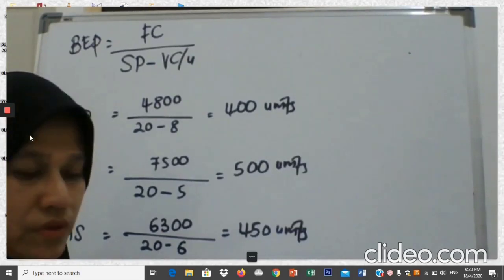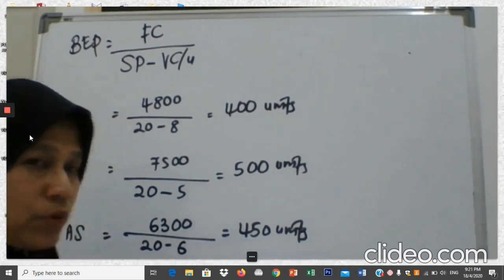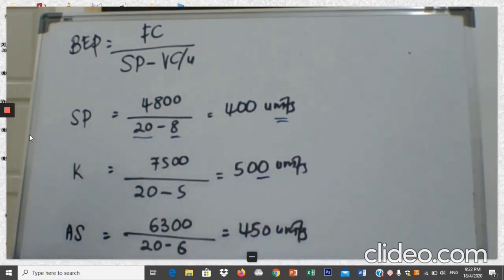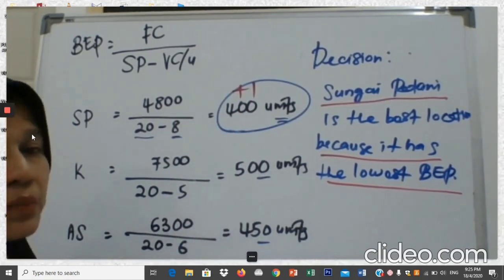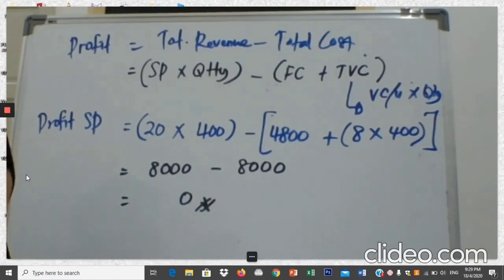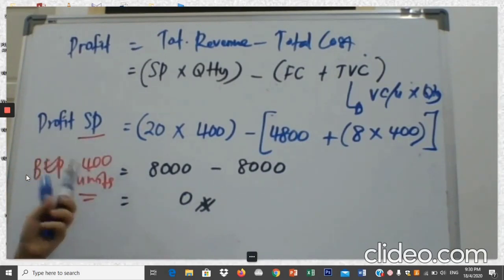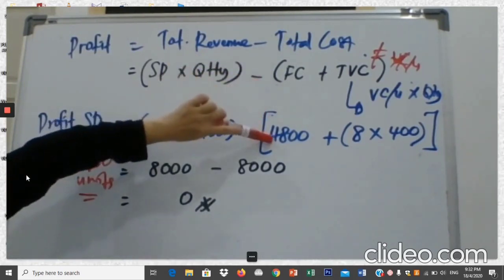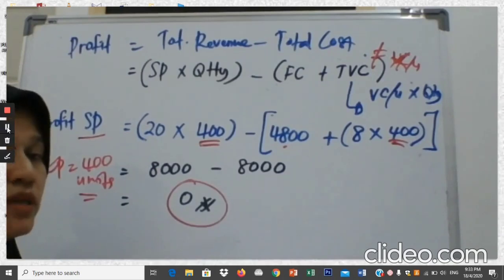CHP 4 FACILITY LOCATION - PART 1 (BEP)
Simple Break Even Point